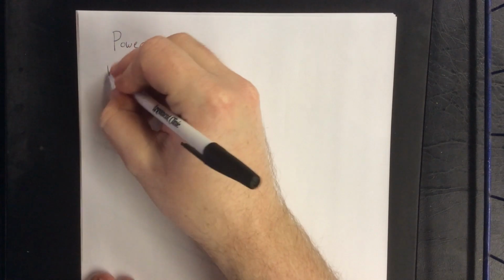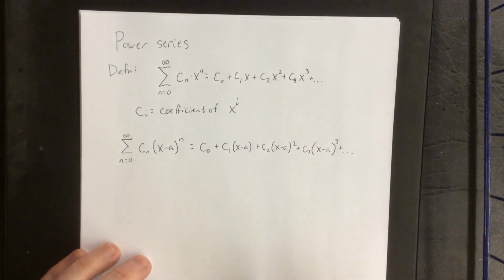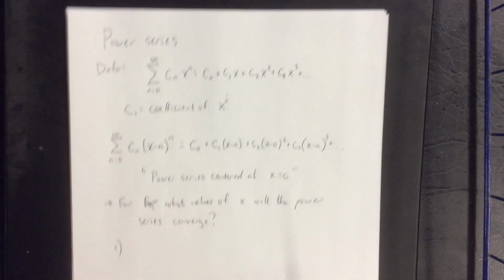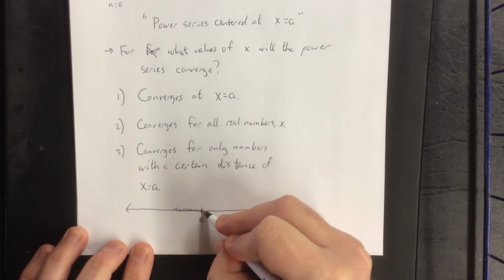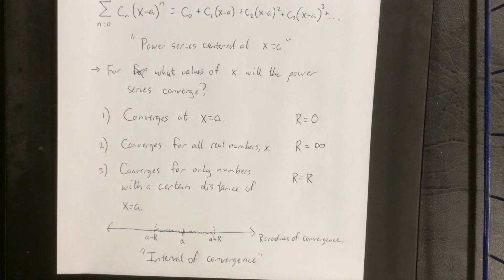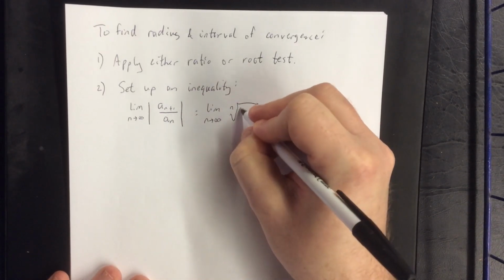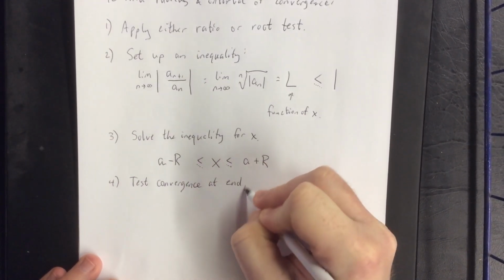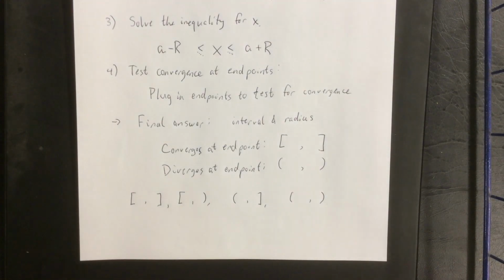Introduction to power series